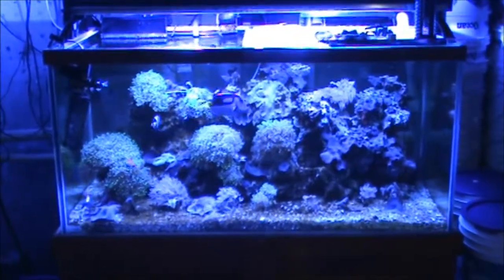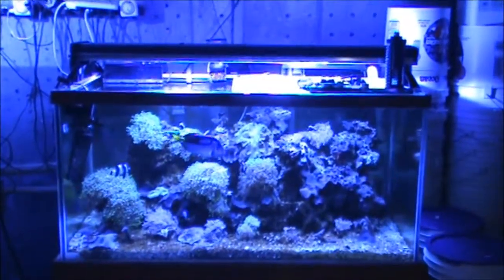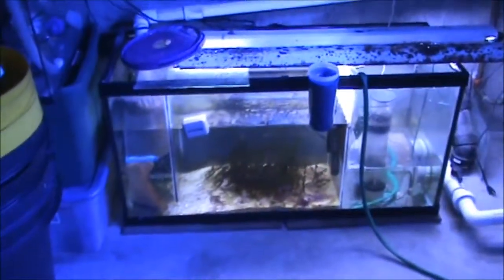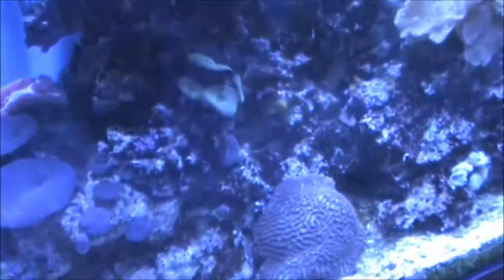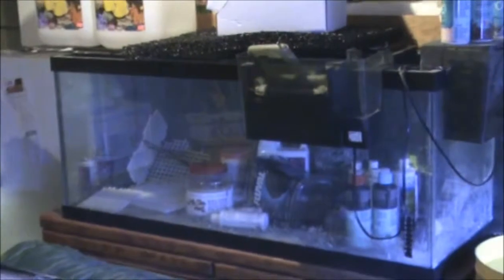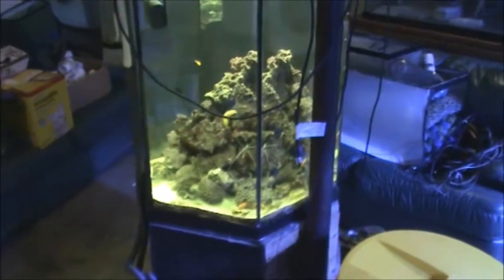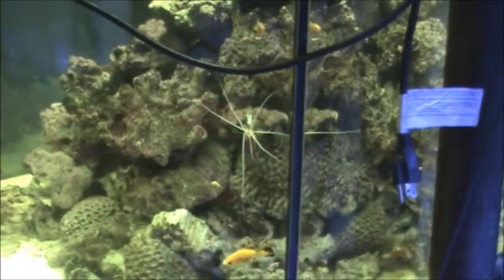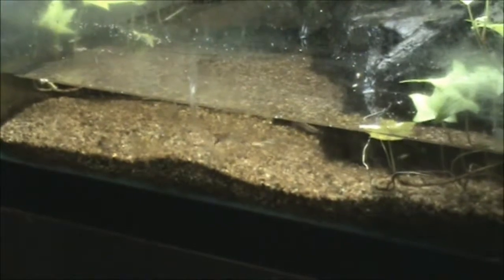REEF TANKS (RCSAVAGE) E46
In this vid I am showing my fish tanks. Hope you guys like them.